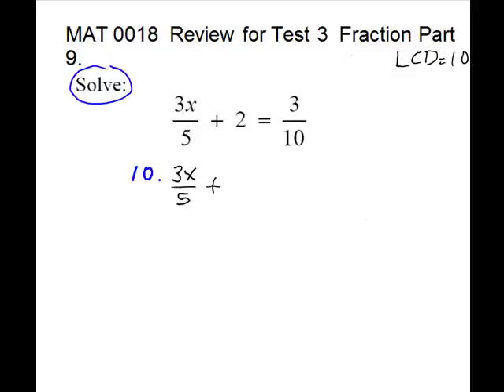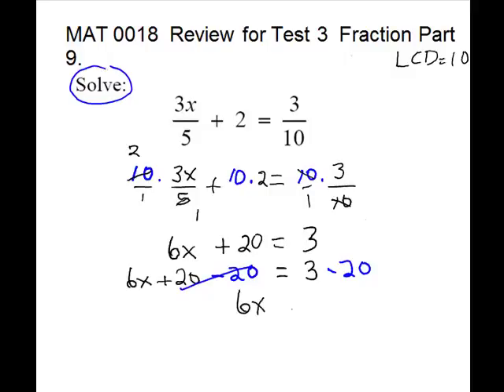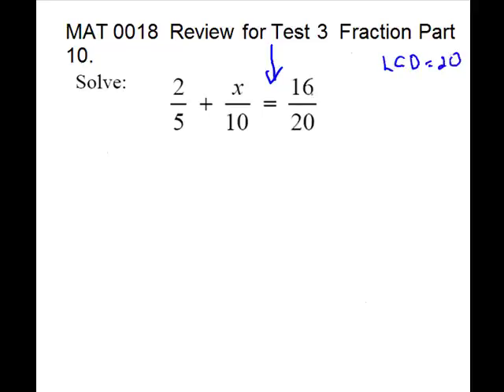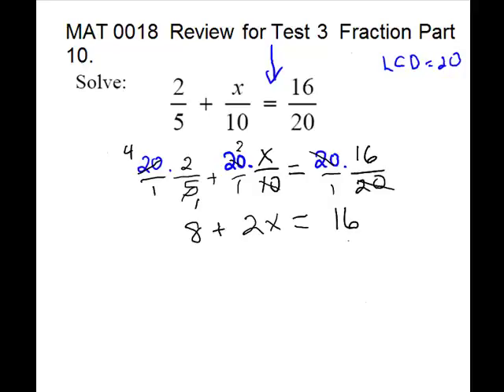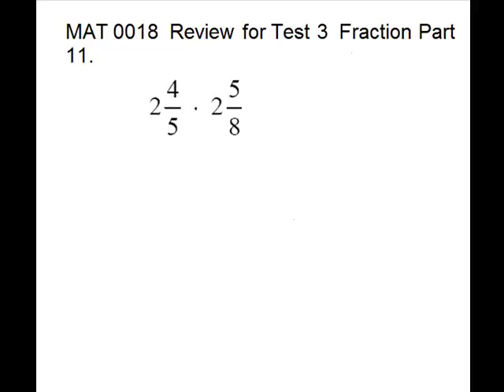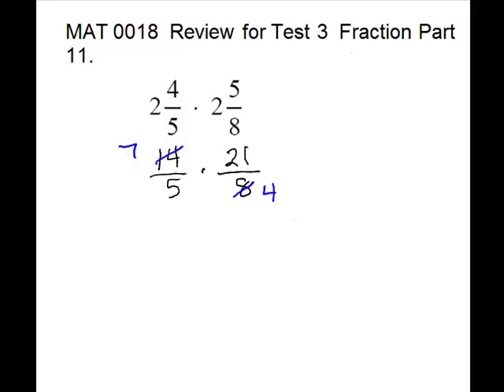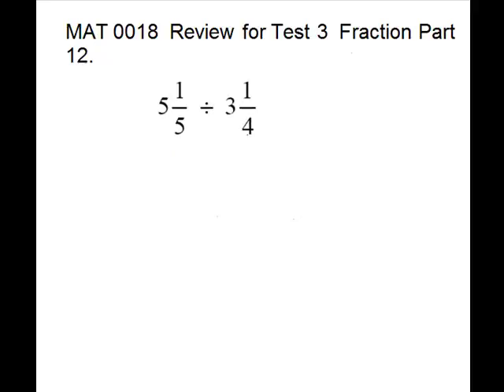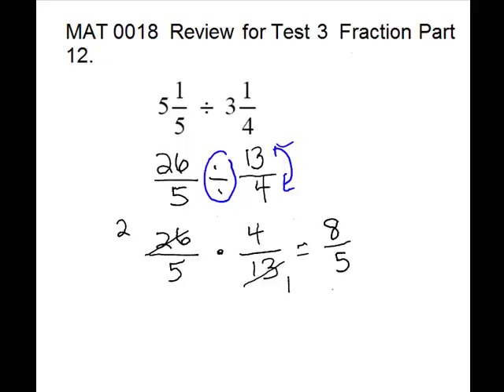MAT 0018 Review for Test 3 Fraction Part (9-12)